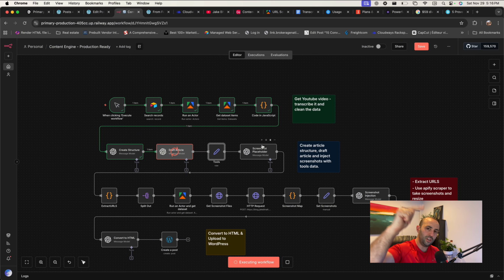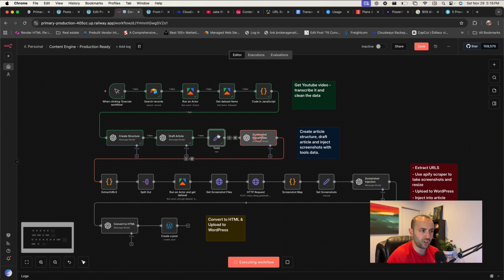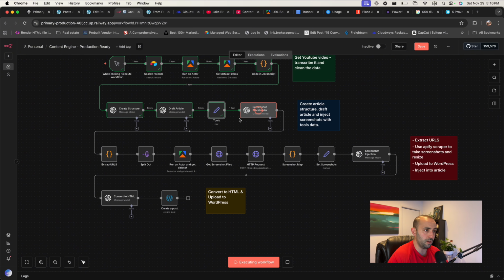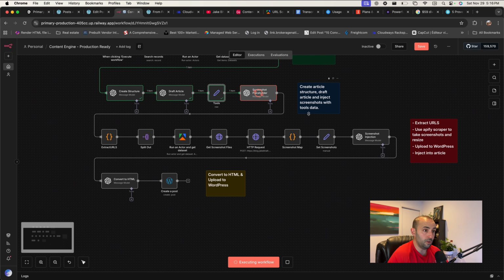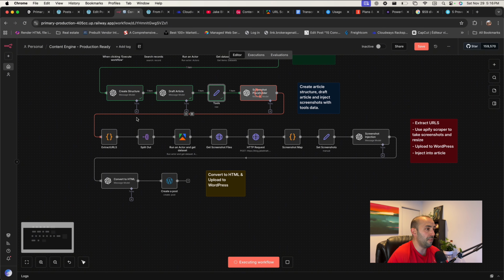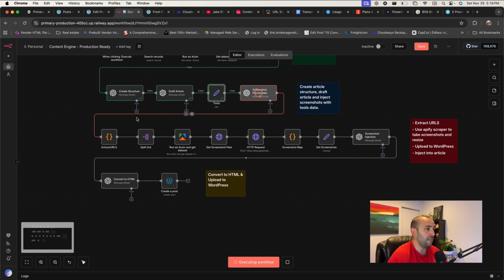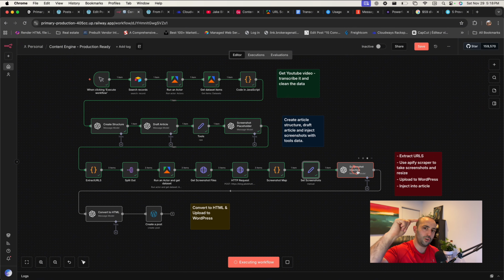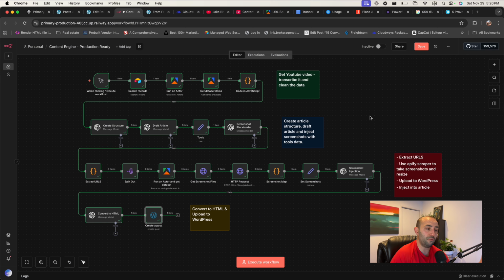I Built a $0.20 AI Blog System (Replaces $99/mo Tools)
In this video, I show you the full system I built that turns a YouTube video into a complete WordPress blog post — for $0.20 per article.

- No $99/mo tools.
- No bloated subscriptions.
Just a clean, automated content engine built with AI, n8n, and a screenshot workflow that keeps your articles looking human and high-quality.

You’ll see the entire 4-Phase Blog System, how I generate screenshot placeholders, how I capture real tool screenshots with Apify, and how the final HTML gets published directly to WordPress automatically.

If you’ve been looking for a real alternative to expensive AI content tools — this is it.

📌 CHAPTERS

00:00 – Introduction
00:40 – Comparing Expensive Tools To Automation
01:49 – The Automation
02:23 – 4 Phase Blog Content System
03:45 – Links To Screenshot
05:25 – Screenshot Apify Actor
06:15 – Convert to HTML & Post To WordPress
07:15 – Finished Product & Conclusion